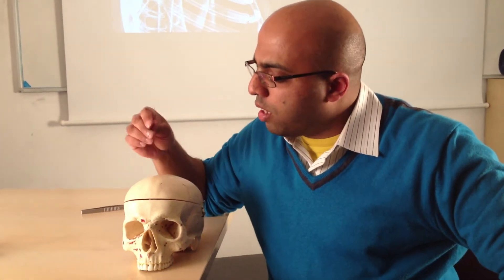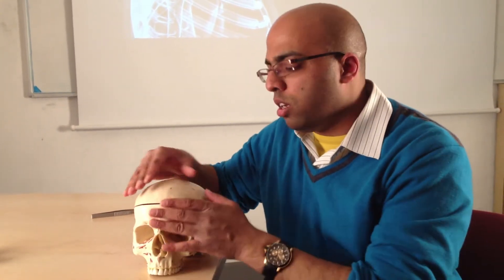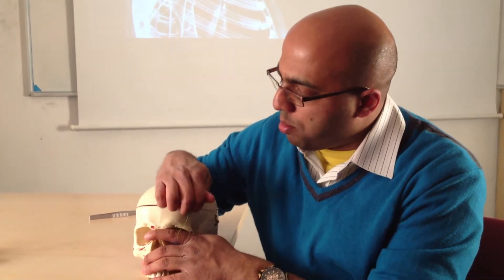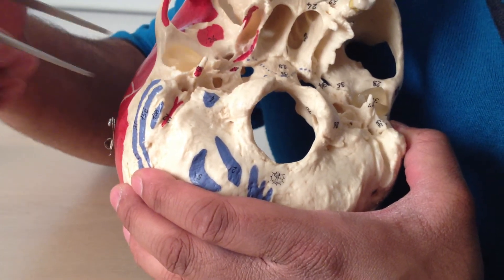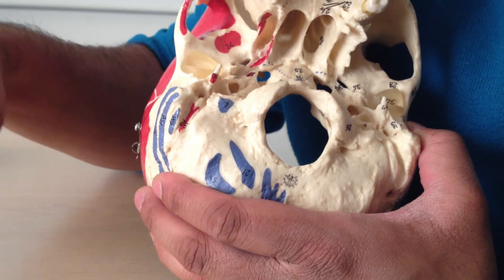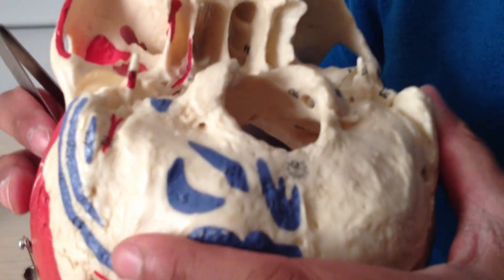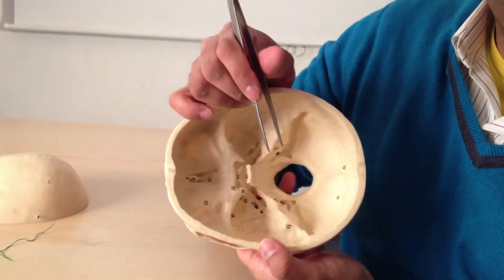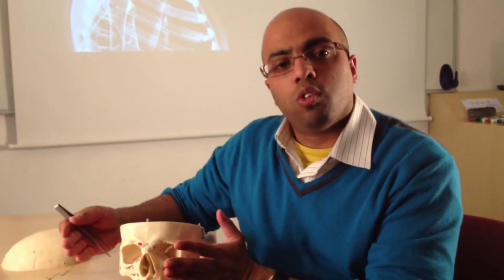Skull Anatomy (3 of 5): Internal and Inferior Views -- Head and Neck Anatomy 101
5 short videos on the skull. In this video we cover the internal and inferior views, although the detail of what structures pass through the skull foramina is covered in videos 4 and 5. More detailed blurb on these videos below.

Also, if you like the videos, we'd really appreciate it if you hit the "like" button so we know how we're doing! More detailed blurb below!

OUR TITLES:
Head and Neck Anatomy 101: Introduction
Head and Neck Anatomy 101: Embryology 1
Head and Neck Anatomy 101: Embryology 2
Head and Neck Anatomy 101: Skull (1 of 5)
Head and Neck Anatomy 101: Skull (2 of 5)
Head and Neck Anatomy 101: Skull (3 of 5)
Head and Neck Anatomy 101: Skull (5 of 5)
Head and Neck Anatomy 101: Carotid and vertebrobasilar systems (Vasculature 1 of 4)
Head and Neck Anatomy 101: Maxillary artery (Vasculature 2 of 4)
Head and Neck Anatomy 101: Venous drainage (Vasculature 3 of 4)
Head and Neck Anatomy 101: Lymphatic drainage (Vasculature 4 of 4)
Head and Neck Anatomy 101: Principles of the nervous system
Head and Neck Anatomy 101: Introduction to Cranial Nerves
Head and Neck Anatomy 101: Olfactory nerve (CN 1 of 12)
Head and Neck Anatomy 101: Optic nerve (CN 2 of 12)
Head and Neck Anatomy 101: Oculomotor nerve (CN 3 of 12)
Head and Neck Anatomy 101: Trochlear nerve (CN 4 of 12)
Head and Neck Anatomy 101: Trigeminal nerve (CN 5 of 12)
Head and Neck Anatomy 101: Abducens nerve (CN 6 of 12)
Head and Neck Anatomy 101: Facial nerve (CN 7 of 12)
Head and Neck Anatomy 101: Vestibulocochlear nerve (CN 8 of 12)
Head and Neck Anatomy 101: Glossopharyngeal nerve (CN 9 of 12)
Head and Neck Anatomy 101: Vagus nerve (CN 10 of 12)
Head and Neck Anatomy 101: Accessory nerve (CN 11 of 12)
Head and Neck Anatomy 101: Hypoglossal nerve (CN 12 of 12)
Head and Neck Anatomy 101: Parasympathetic distribution (ANS 5 of 7)
Head and Neck Anatomy 101: Sympathetic distribution (ANS 6 of 7)
Head and Neck Anatomy 101: Sympathetic distribution (ANS 7 of 7)